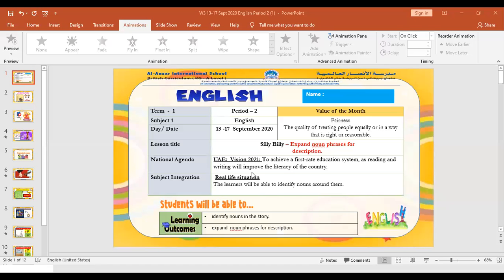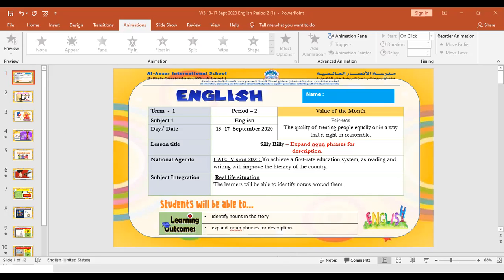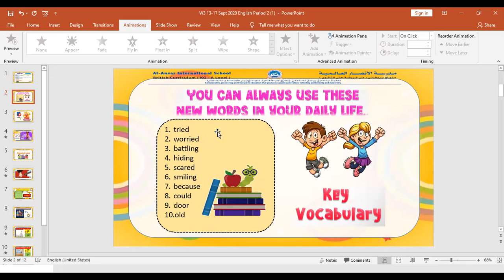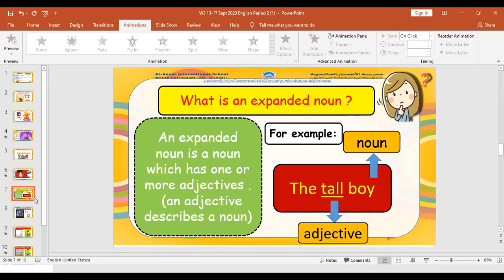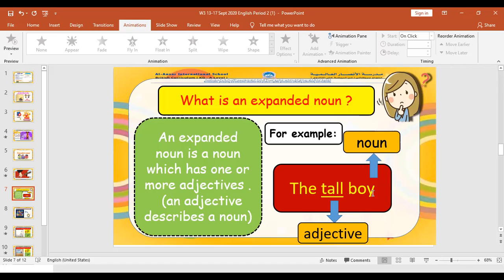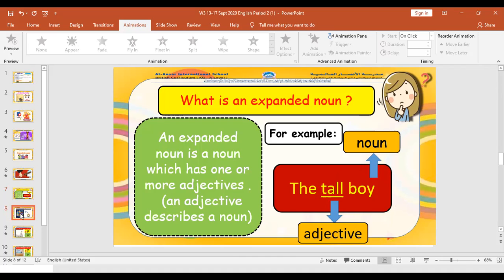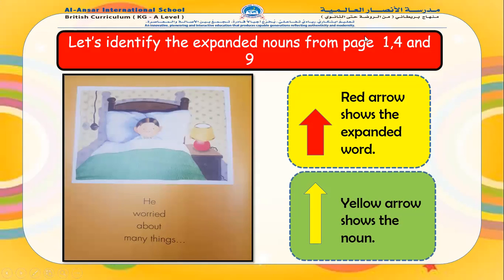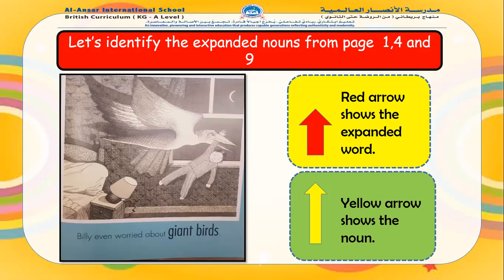Week 3 - English - Period 2 - Expanded Nouns